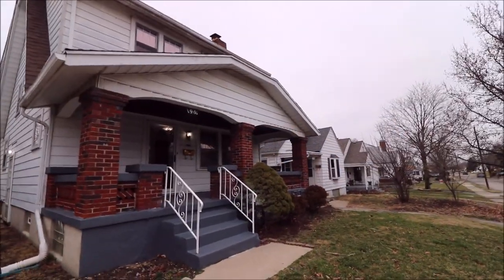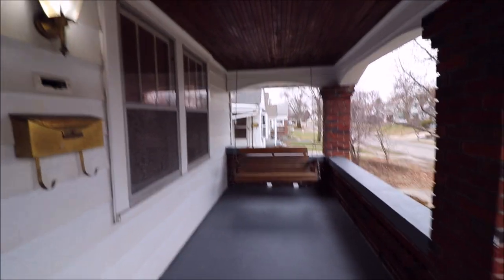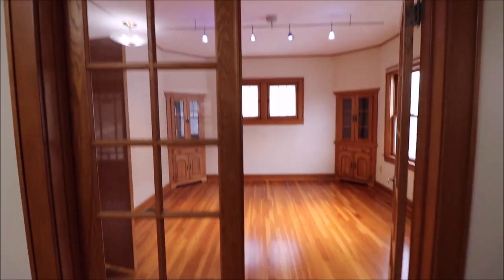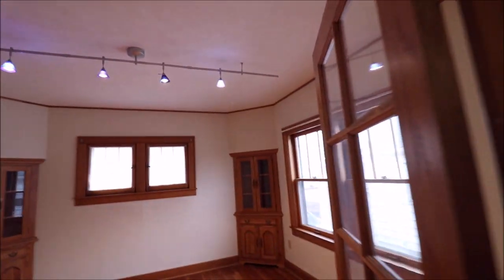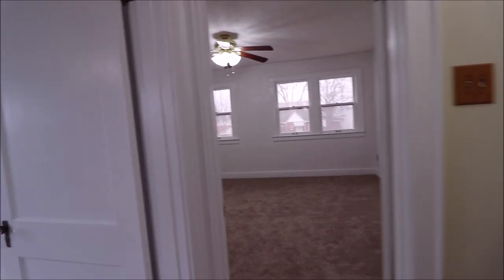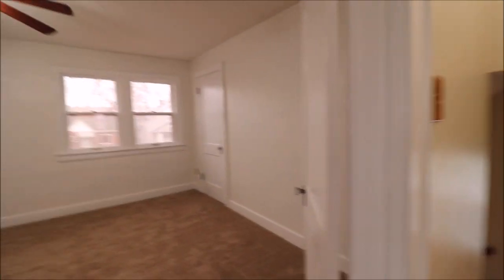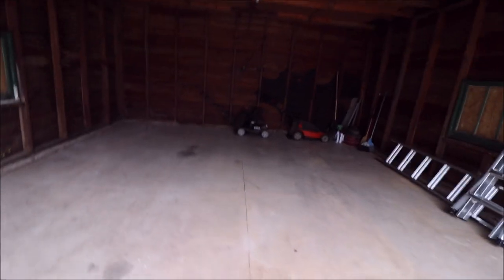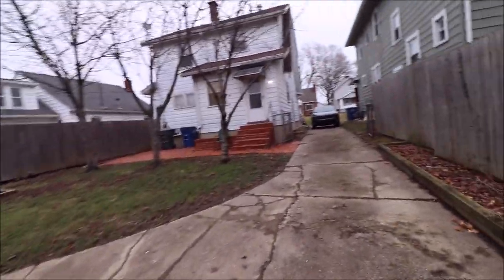SOLD! 1901 John Glenn Road Belmont in Dayton OH 45420 | Home for Sale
2 Bedroom, 1 1/2 Baths, 2 Car Detached Garage - $109,900

Too many updates to be real! Welcome home to what is believed to be the Van Dorn Model of the Sears Roebuck builds, introduced in 1926 and continuing through 1933. You will not find another home like this in this shape! Meticulously cared for and updated, this non-smoking home boast gorgeous hardwood floors, brand new carpet in the bedrooms, updated 3-D roof on the house AND garage, updated furnace, new paint throughout, new lighting, switches and hardware, updated bathroom with brand new vanity, new kitchen flooring, full appliance package including a beverage fridge in the basement, a HUGE 2 car garage (rare in this neighborhood) with a newer concrete pad, and so much more! Enjoy your evenings on the front porch, movie night in the basement, or cookouts on the brick paver patio out back! With almost 1400 square feet and a full finished basement, this home has it all! Do not miss your opportunity to own a piece of Dayton's History!

Welcome to Belmont in Dayton, Ohio
Welcome to Dayton Public Schools